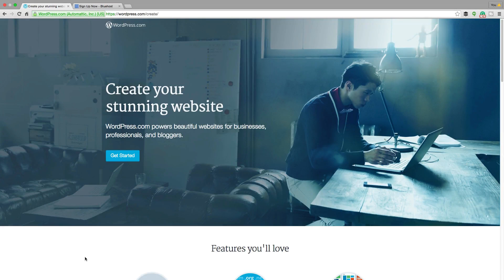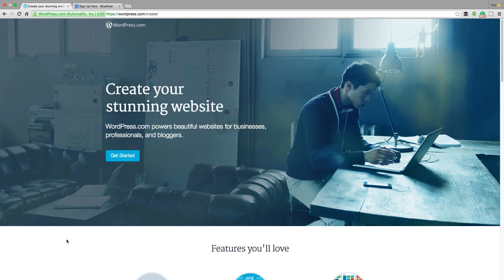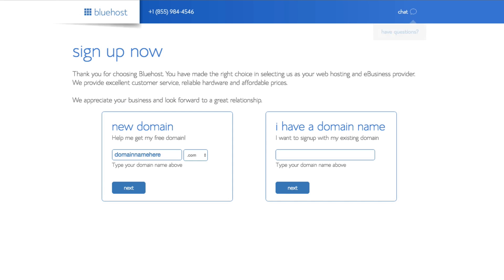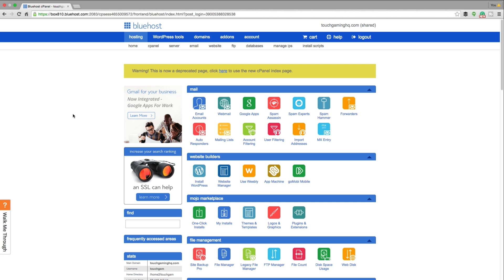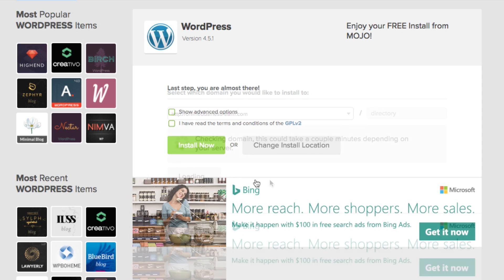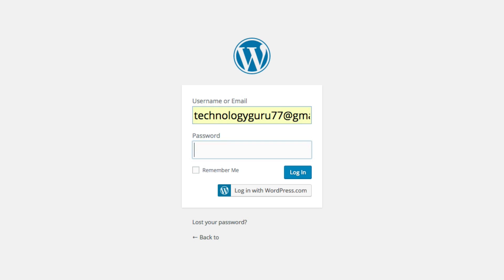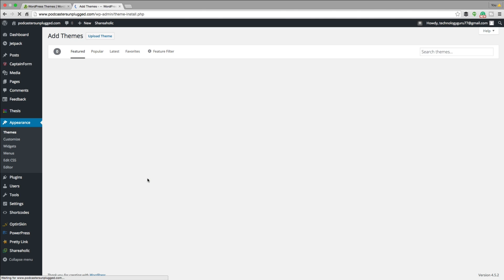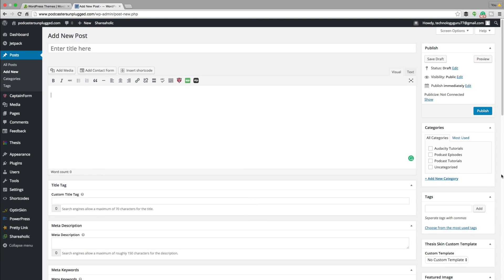How To Build A Wordpress Blog In Under 5 Minutes - Wordpress Tutorial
Get A FREE Domain Name And A Discount On Bluehost Hosting

In this video tutorial, I show you how to in 5 minutes build a Wordpress blog and start creating your first post!

dmporter74